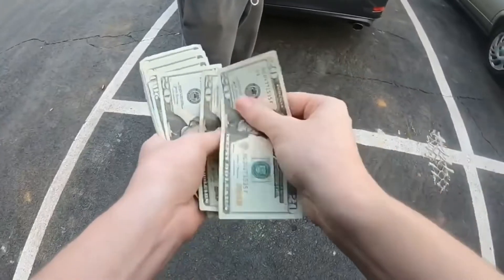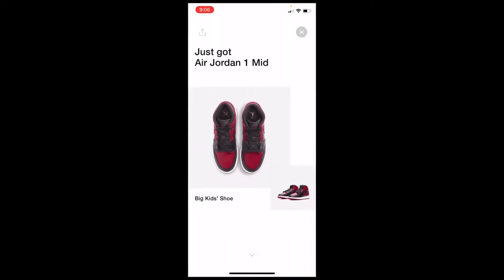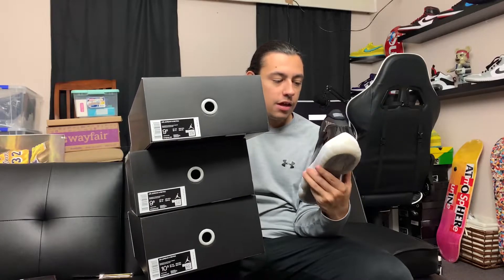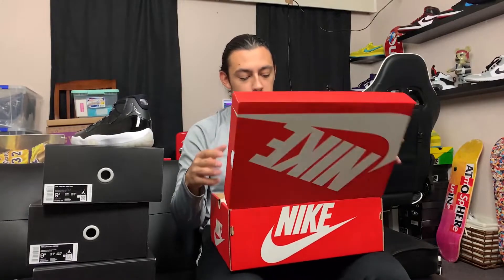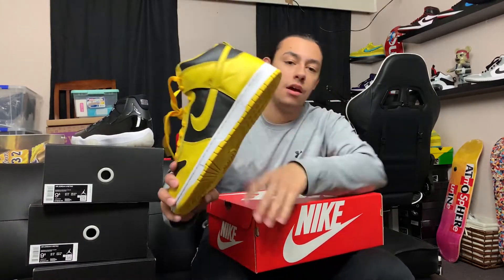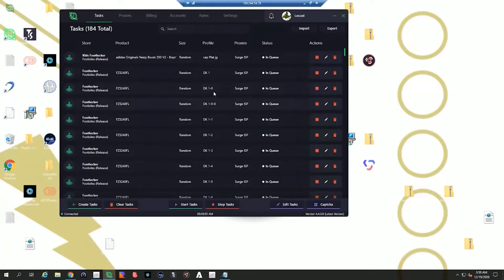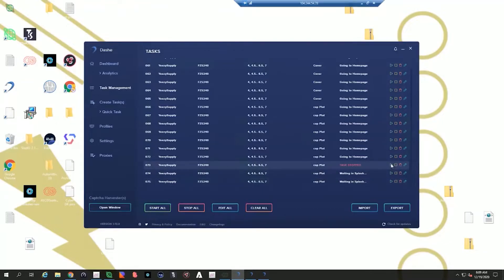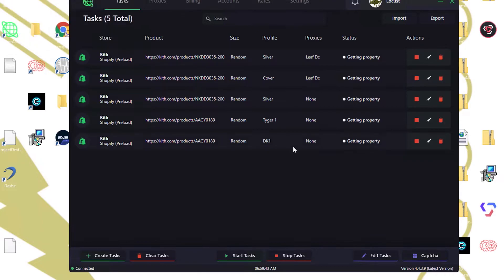JORDAN 1 BANNED, Jordan 12 FLU GAME, CYBERSOLE LIVE COP-RESELLING VLOG- Resell Life Ep.15 PT.2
In this video I attempt to bot some very limited shopify releases such as the Nike dunk Maize, Jordan 1 Travis scot, yeezy.. I hope that you all enjoy this video and if you haven't already HIT THE BIG RED BUTTON!

JoeHomie Proxies- 25%off code: solestate
Cook Group
UglyGang
TheSociety

Solestate Discord - This is my free sneaker discord server that I will eventually turn in to a full fledge cook group. I highly encourage you to join now while it is completely FREE! I won't be accepting alot of people either, spots will be very limited, so join now while you still can!

All Music is By saintickydavis, a great friend and a great artist! Be sure and check him out on IG.

ITS FREE! It helps support me, and it exchange, you get more of my content. It's a win win!

 live cop